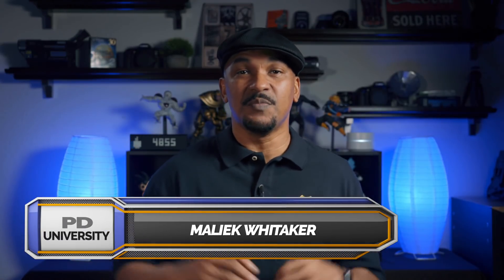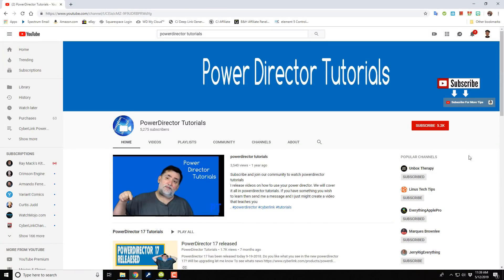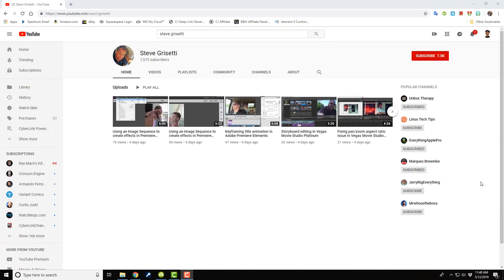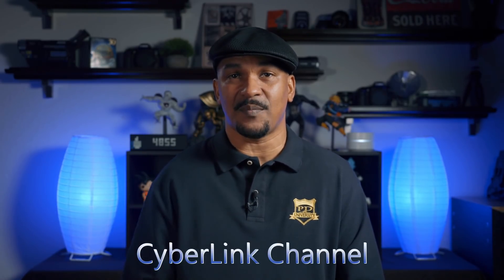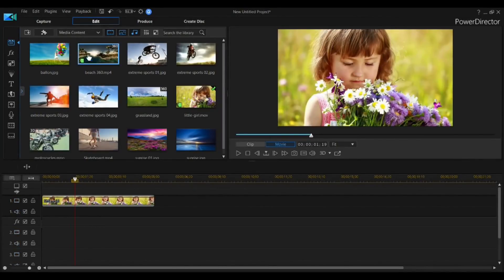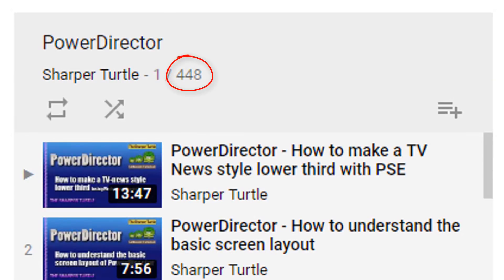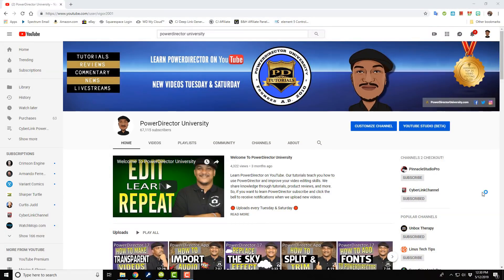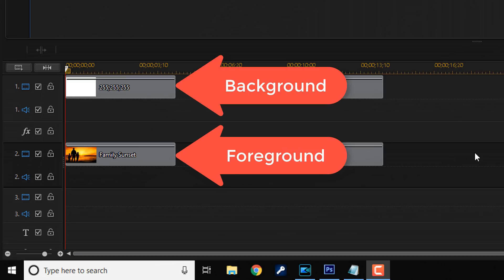Top 5 PowerDirector Tutorial Channels on YouTube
This video counts down the top 5 PowerDirector tutorial channels on YouTube. We look at subscribers, content, quality, upload schedule, and more to determine who is the king of PowerDirector tutorials.

Title: Future Focus Version B
Composer: Joshua Mosley
Album: MusicBOX Collection 2
Publisher: Digital Juice Music, INC.

Top 5 PowerDirector YouTube Channels

PowerDirector University Express Projects ➜

PowerDirector University Amazon Store ➜ (Amazon)

FAN MAIL & PRODUCTS:
PowerDirector University